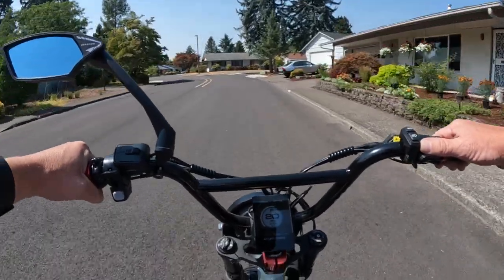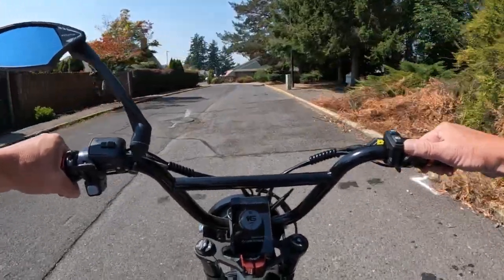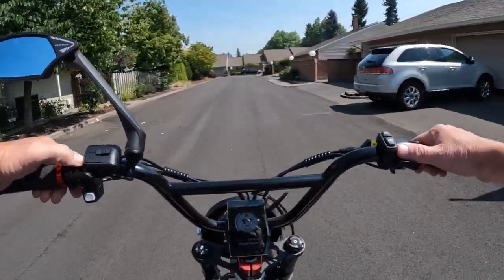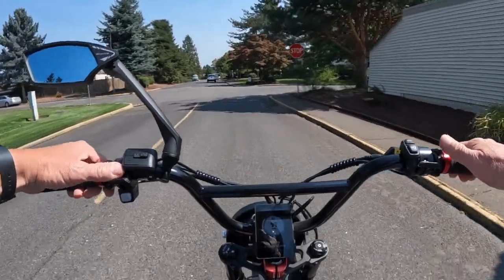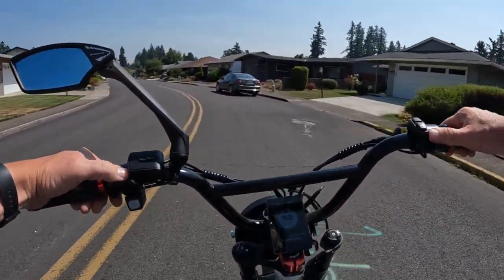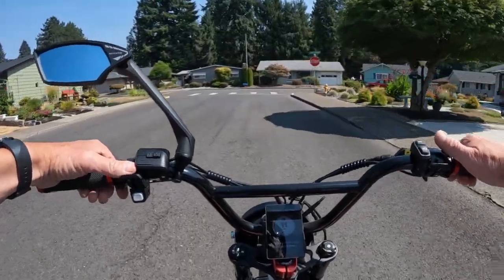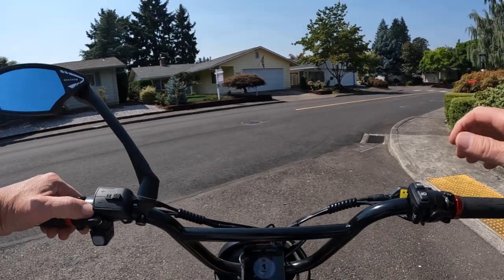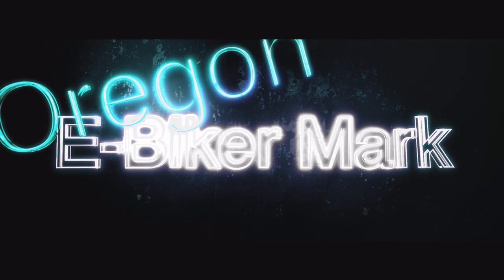MASSIVE! 60ah Battery! Eahora Romeo Pro Fat Tire Ebike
Talking About The Eahora Romeo Pro Fat Tire Ebike - Massive 60ah Battery And More Specs